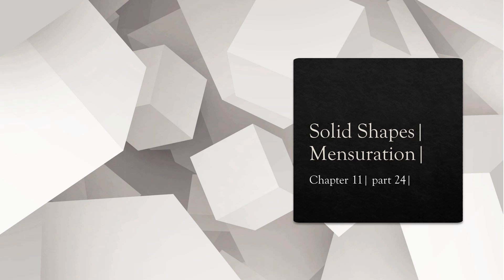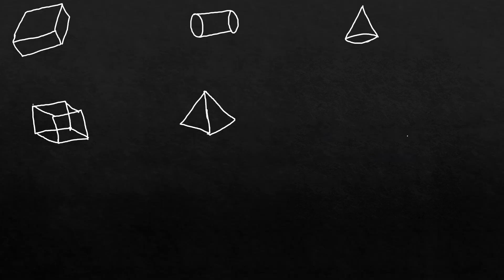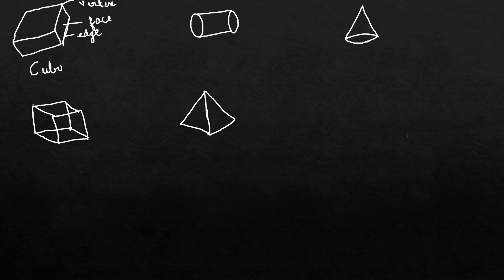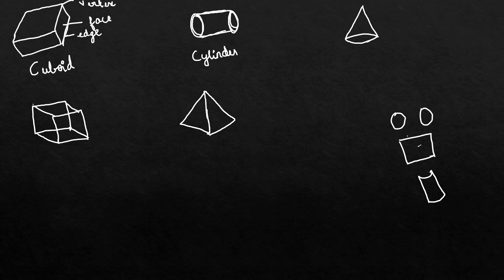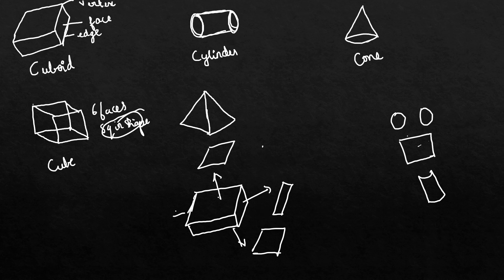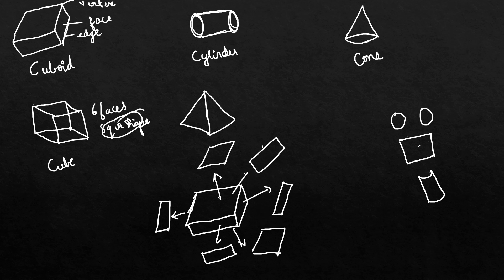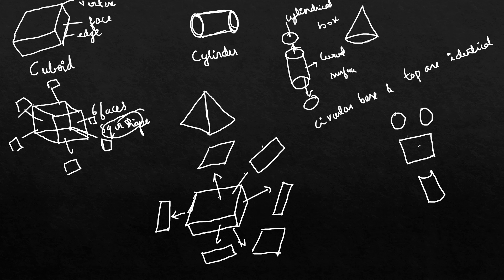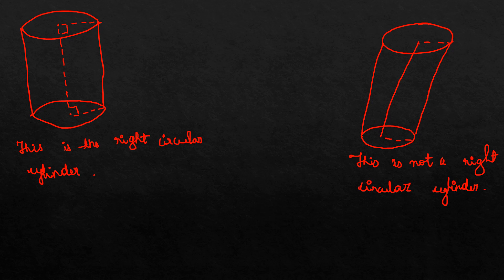Solid shapes mensuration |part 24| CLASS 8| NCERT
I have explained about the solid shapes of class 8th mensuration chapter 11